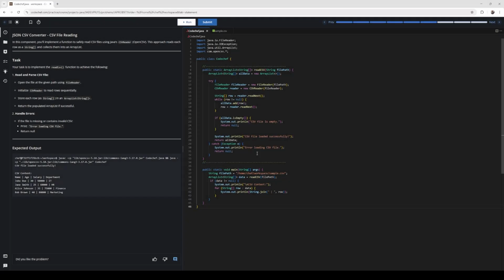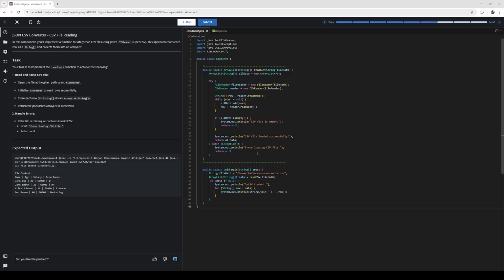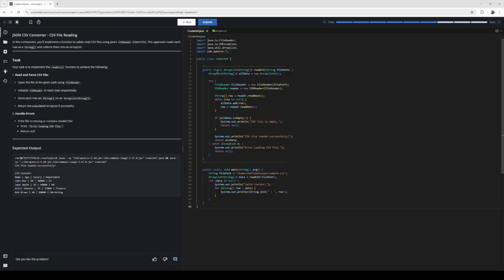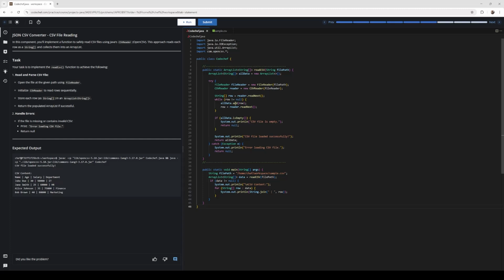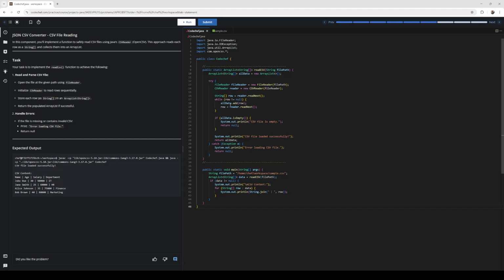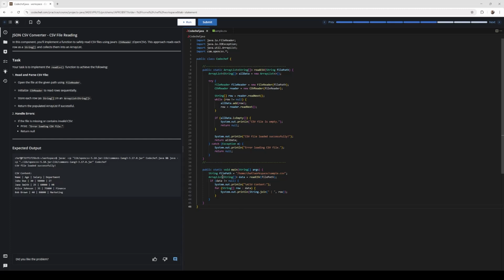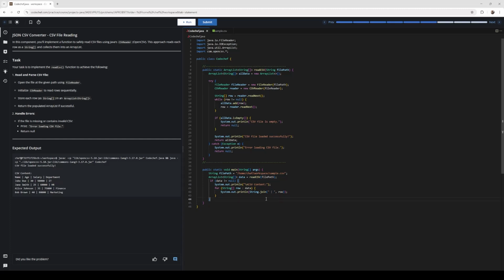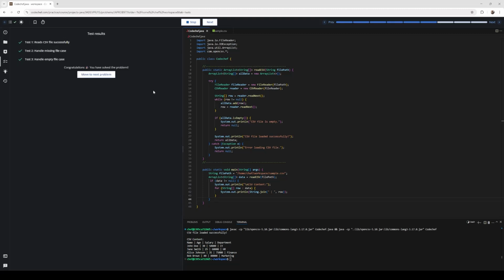JSON To CSV / CSV To JSON (Part-4) | Java Projects for Beginners